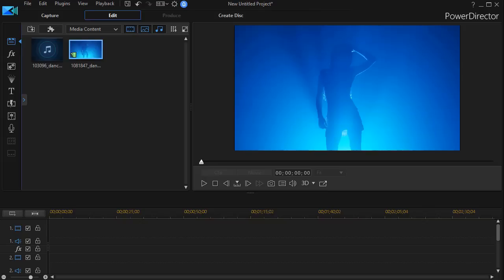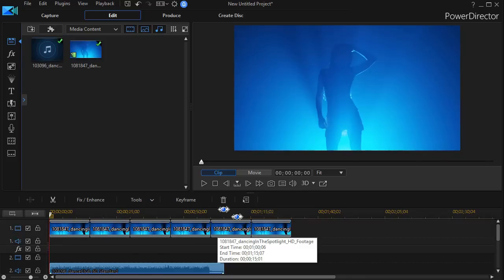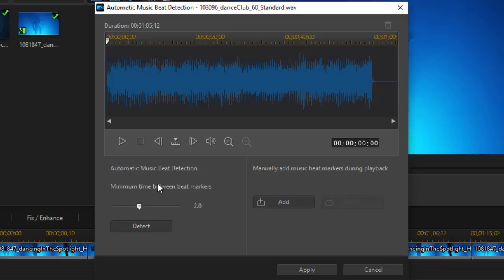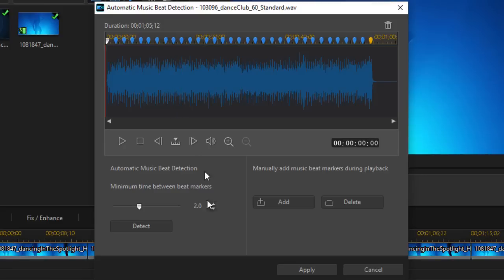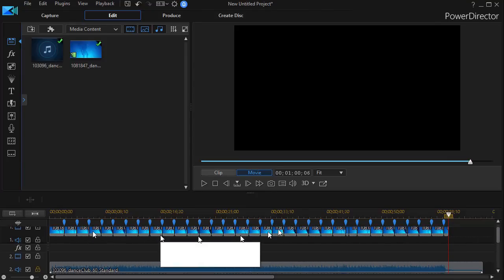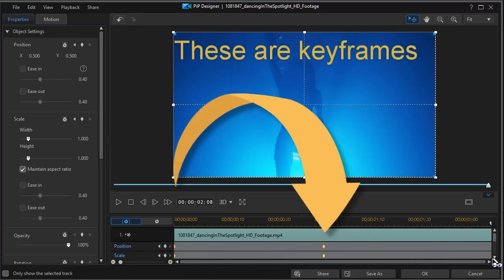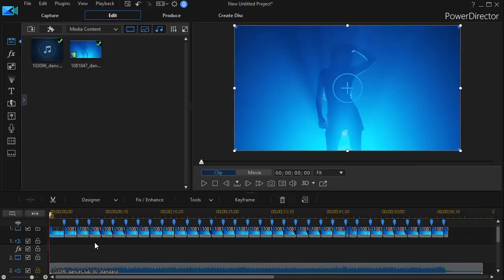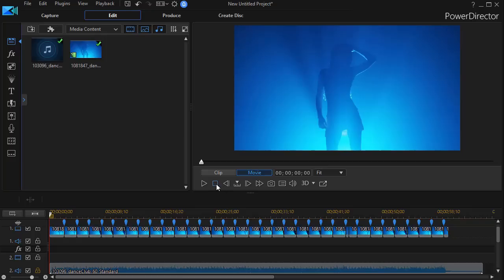PowerDirector - Zoom in and out on a video to the beat of a music track